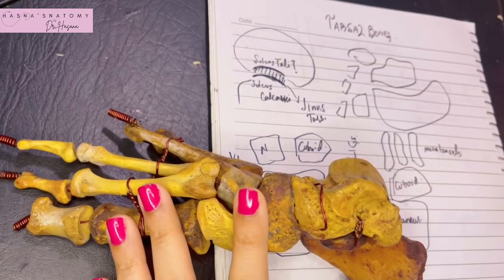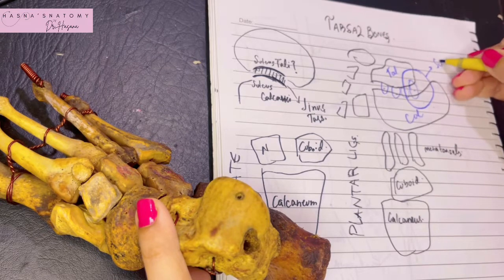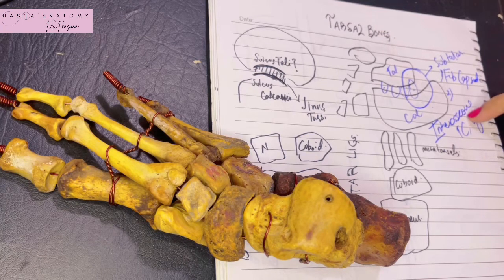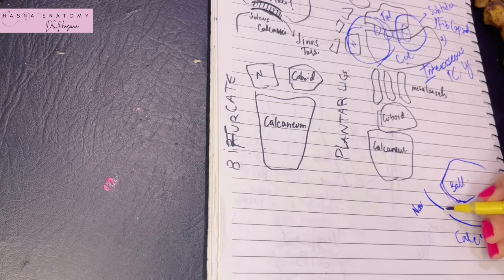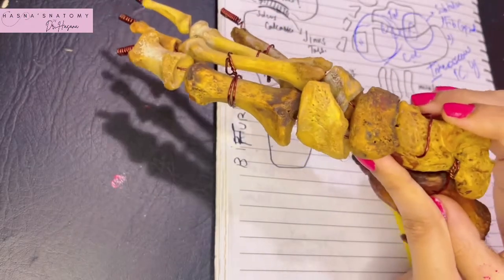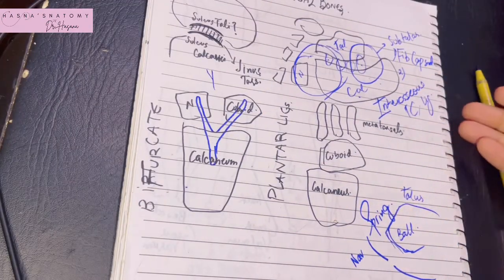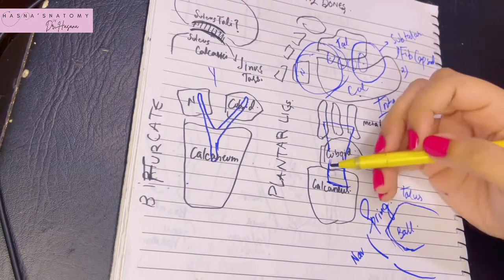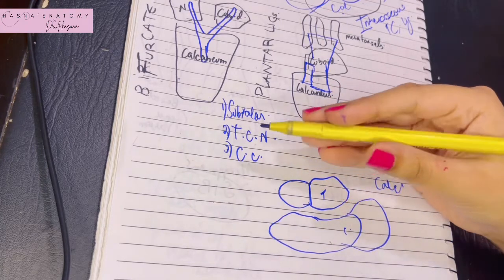Joints Of Foot | Subtalar | Talocalcaneonavicular Calcaneocuboid | Axis of Inversion & Eversion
Learn and study anatomy with hasnasnatomy